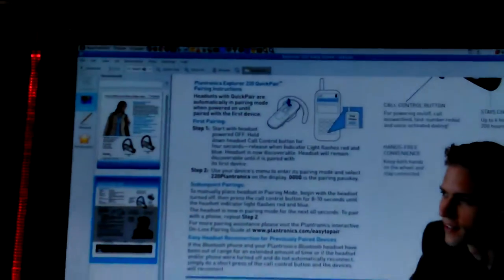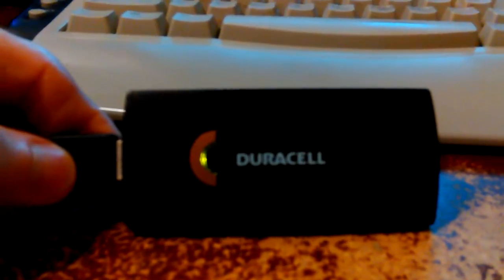VID_20160707_071236.mp4 Don's Computers Phones and Software How To and info Don Bishop